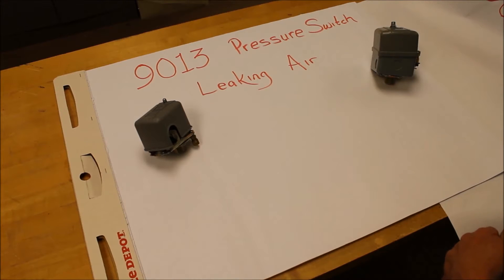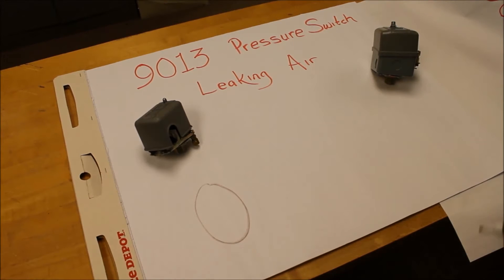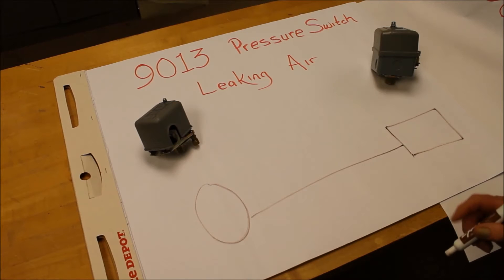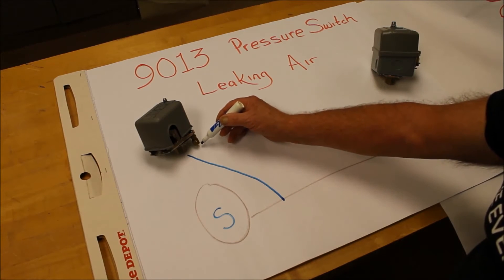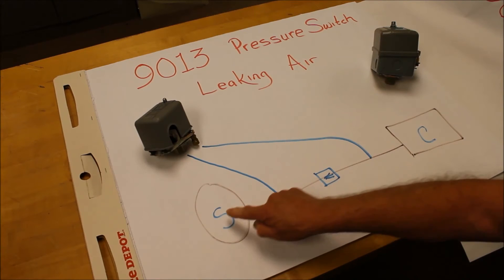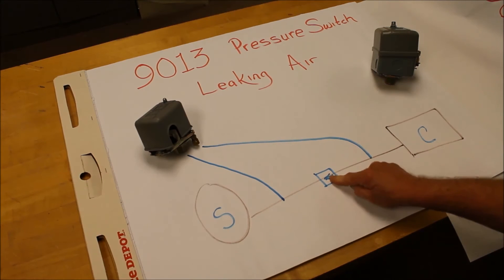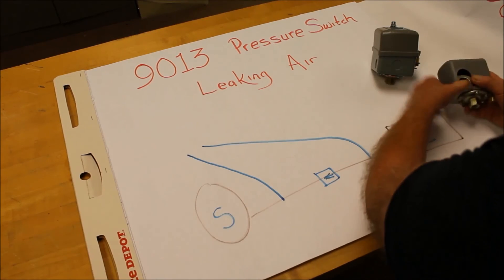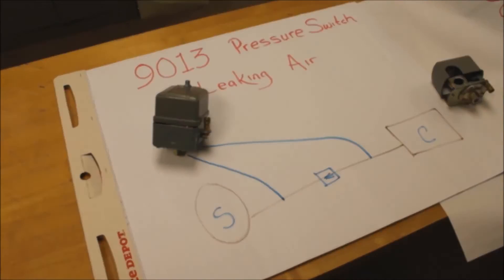Solving Air Leaks on Square D™ 9013 Power Pressure Switches | Schneider Electric Support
Tutorial for resolving air leaks on Square D™ 9013 Power Pressure Switches